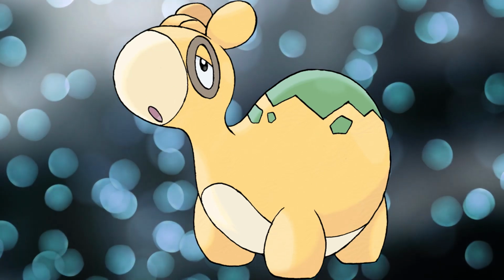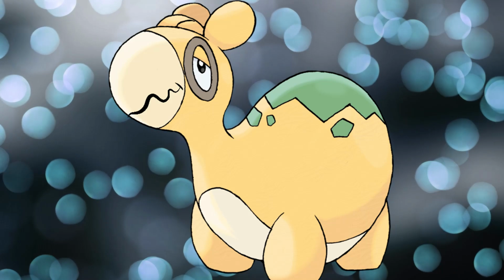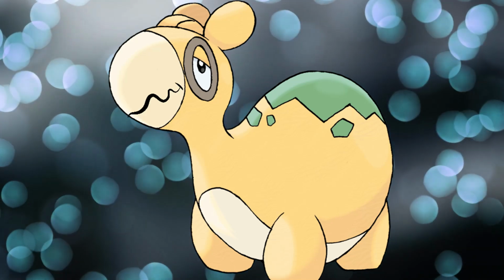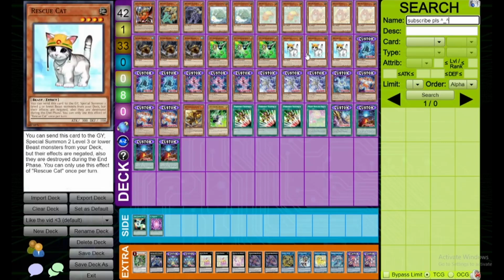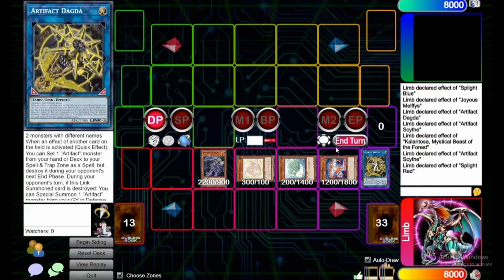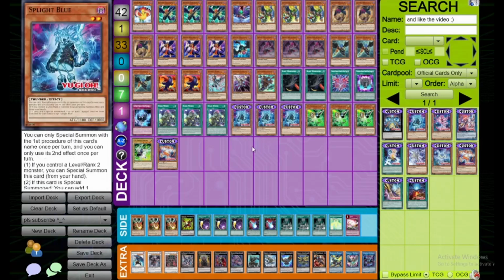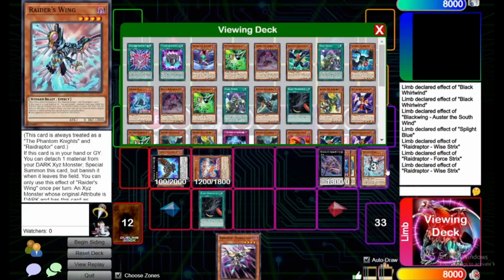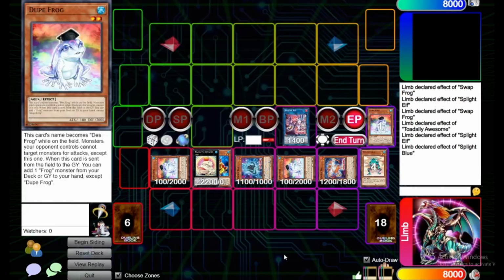SPLIGHT COMBOS AND DECK PROFILES - examples of boards that the new splight archetype can do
What is wrong with konami with making these broken cards... The splight archetype is not only incredibly strong on it's own but it's such a versatile and powerful engine that you can use in other decks such as ghostrick, ojama, paleo, frogs, melffy , live twin, and pretty much any other archetype that runs level 2 monsters. Not to mention that it's insanely good in Blackwings and that makes me kind of scared... you can also easily make dagda and scythe with this engine but hopefully that will be banned soon ^_^

Chapters:
0:00 intro
0:11 card-by-card
7:26 melffy decklist
8:52 melffy combo 1
10:45 melffy combo 2
12:56 combo 3
13:02 blackwing decklist
14:27 blackwing combo
17:12 frog combo
18:38 outro